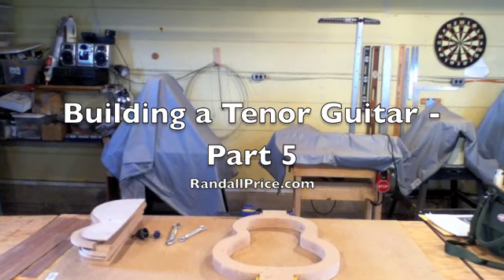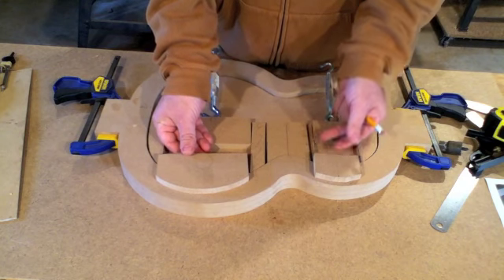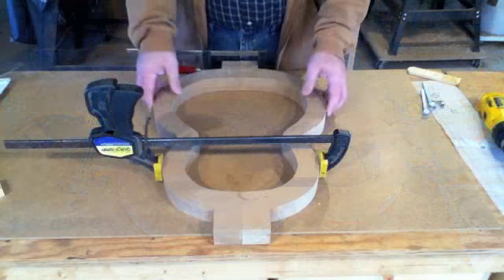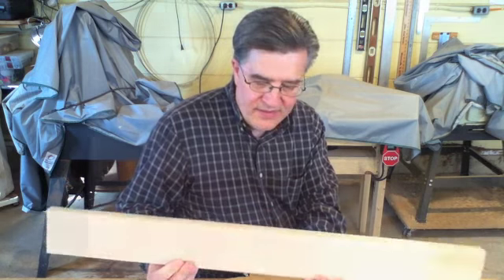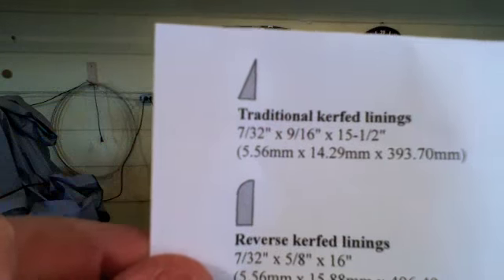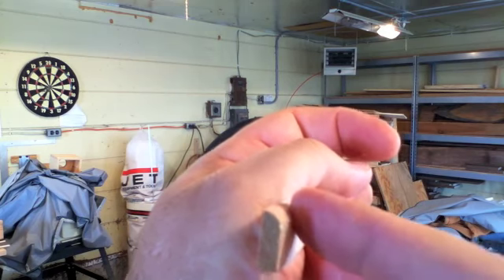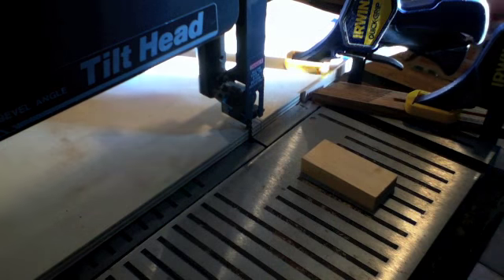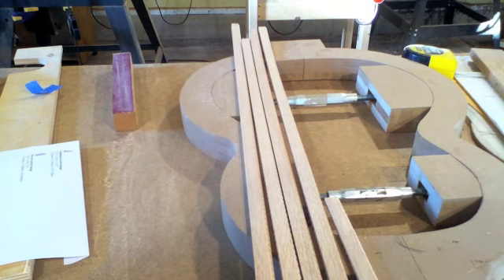Building a Tenor Guitar - Part 5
Get Free Woodworking Plans, Google SketchUp drawings and resource links for shop jigs, furniture, lighting and more

Follow along as I build a tenor guitar. In part 5 you will see how the guitar mold spreader clamps and kerfed linings are made.